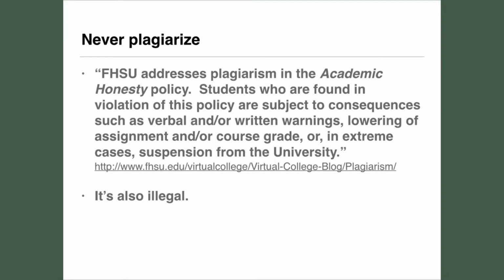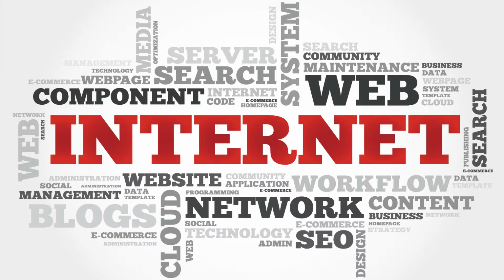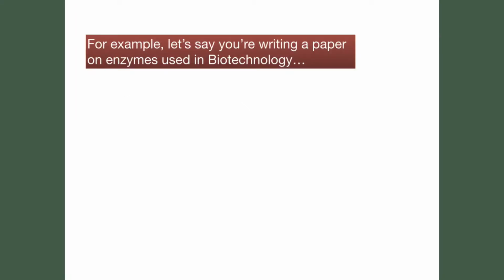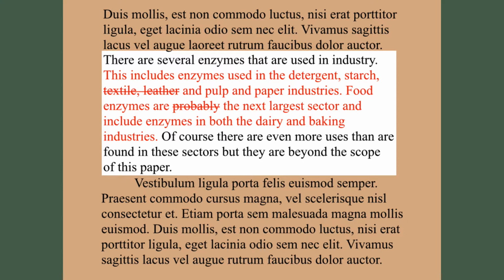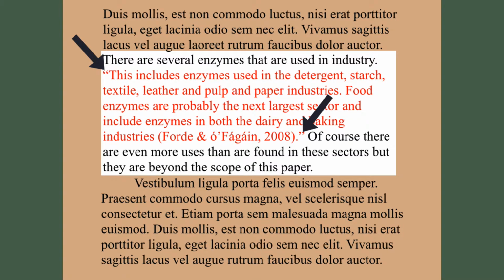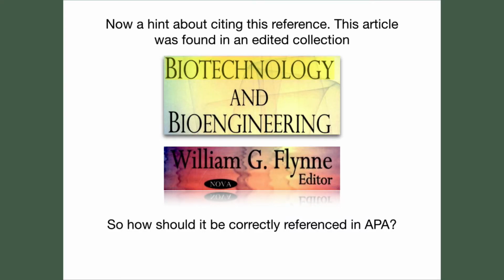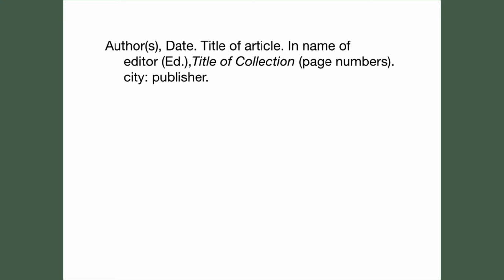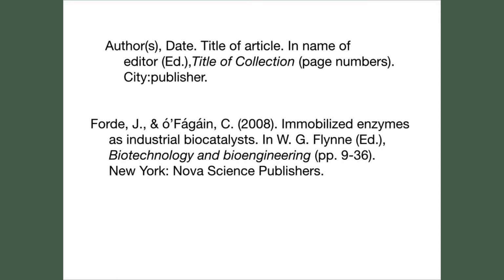plagiarism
A short video on how to avoid plagiarism.